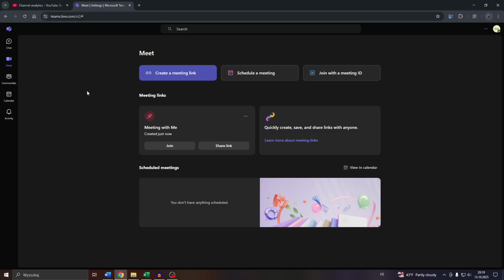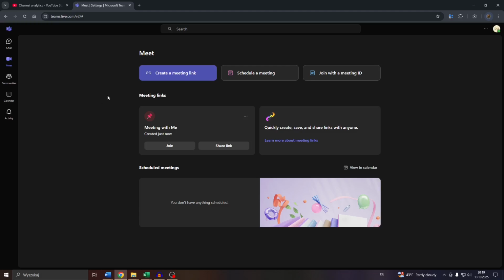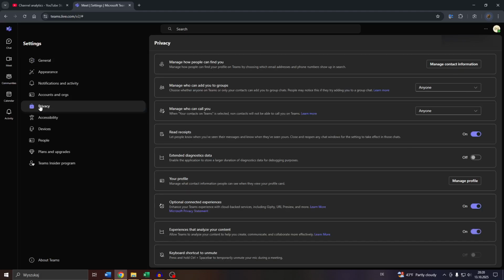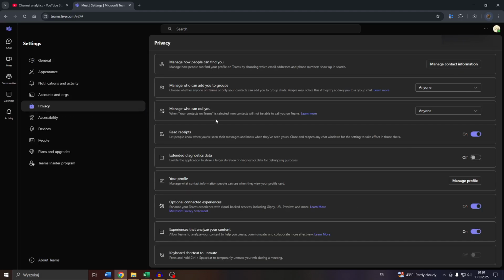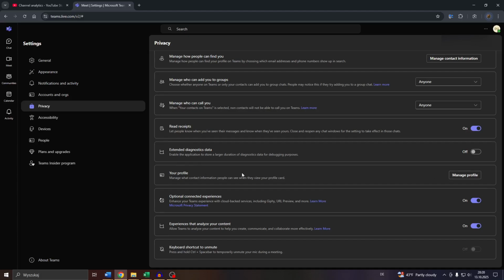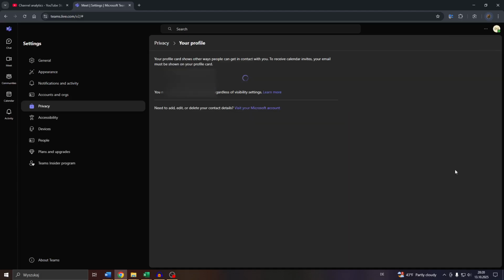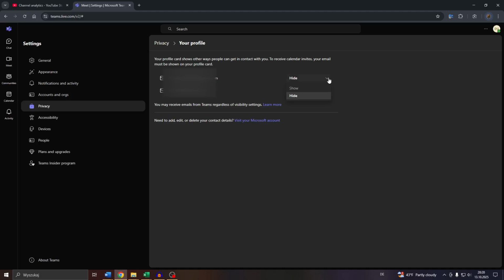How to Fix Calendar Invites Not Working on Microsoft Teams | Receive Meeting Invitation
Learn how to fix calendar invites not working in Microsoft Teams so you can receive and accept meeting invitations without issues.

If you're learning about Microsoft Teams, also check out how to blur the background in meetings on Teams,